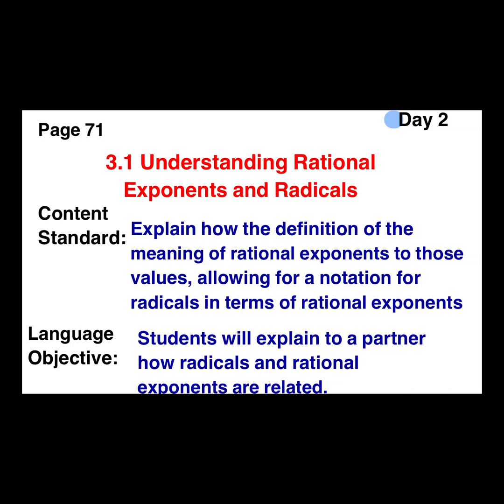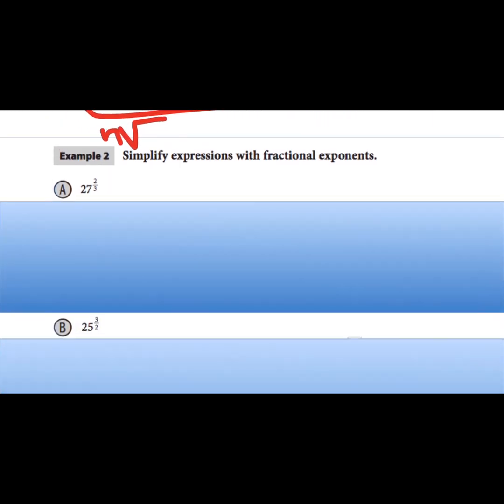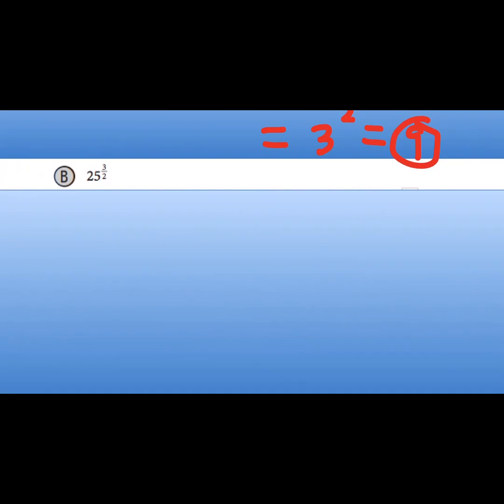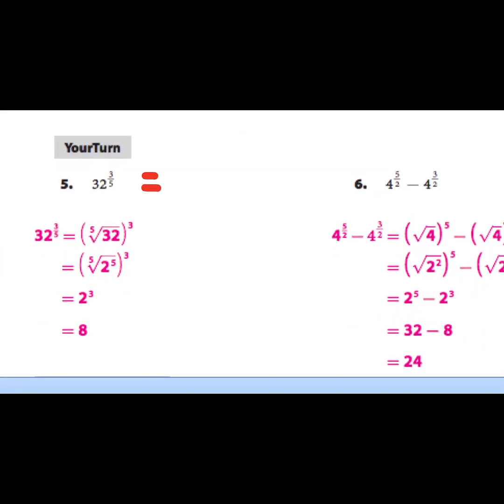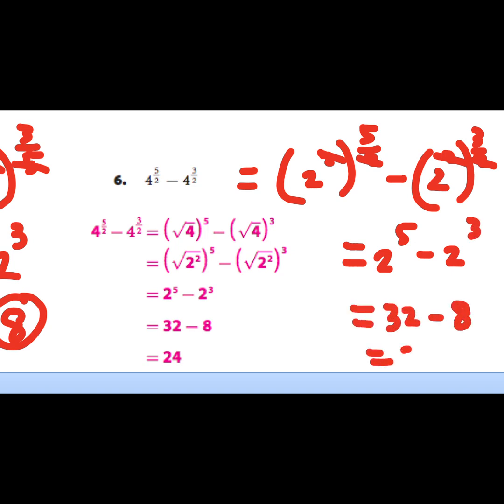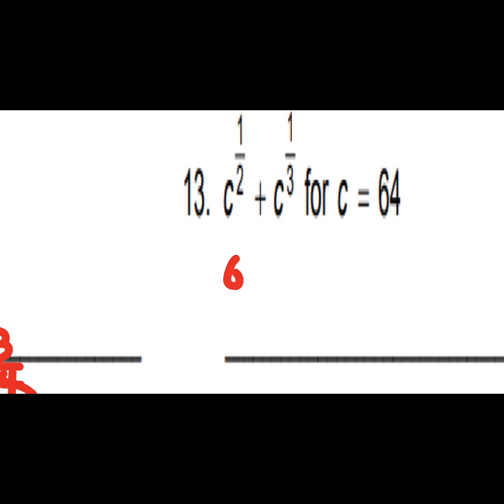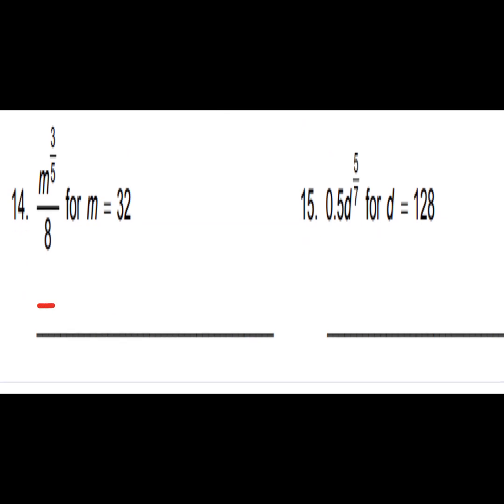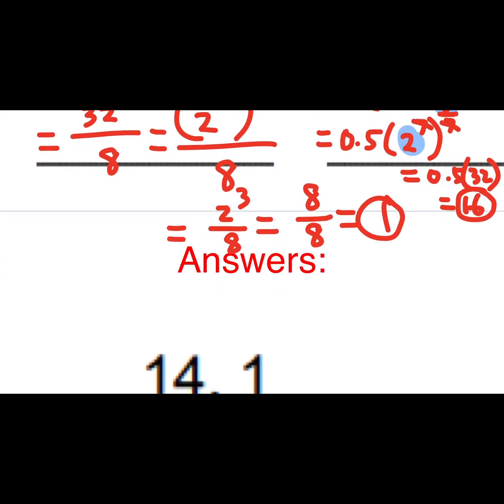IM2 Lesson 3 1Day2 Chang New